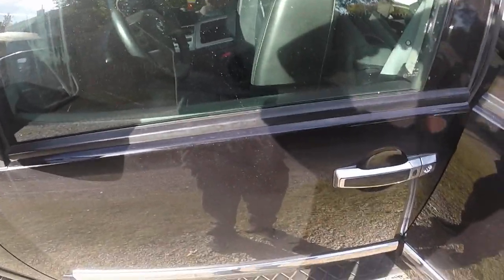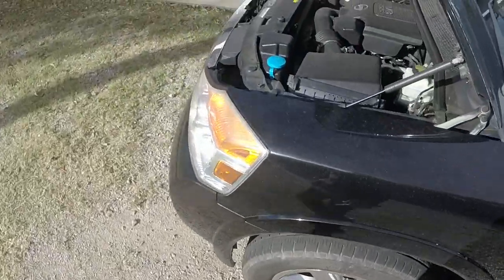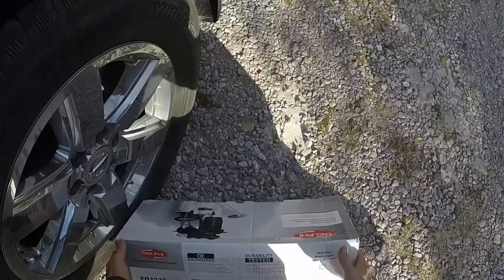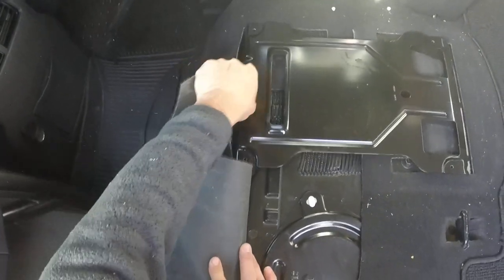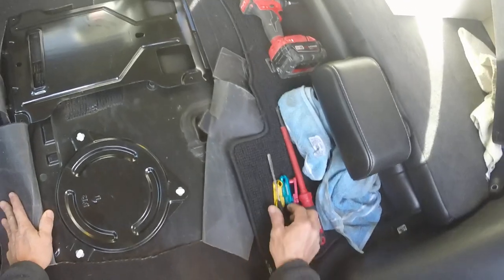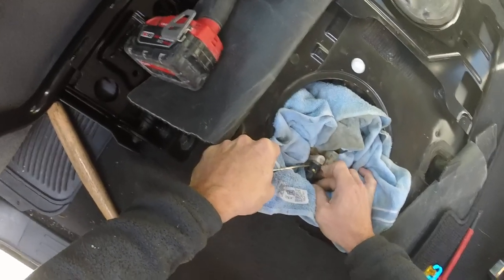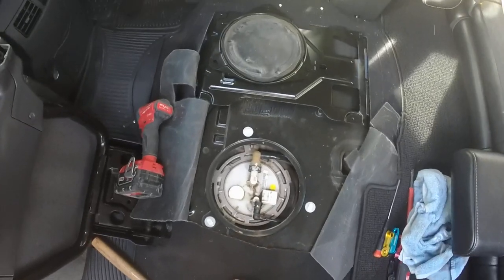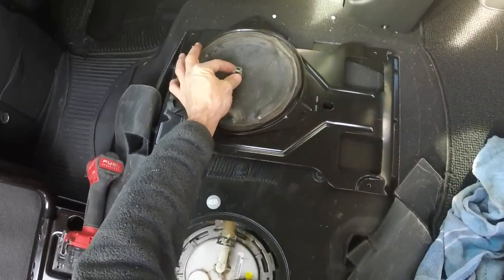2010 Nissan Armada Fuel Pump Replacement - Part 1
Replacing the fuel pump on a 2010 Nissan Armada. I'm a noob at video recording and editing, so please forgive my inexperience with it. I'll try and improve as I keep doing this. Simple pump to replace. Please like if it helped.